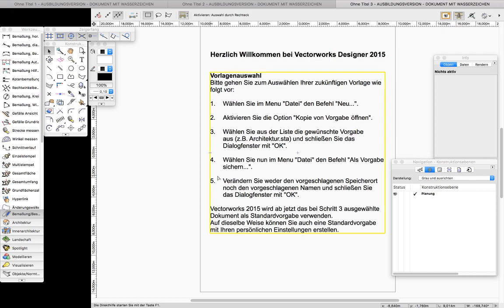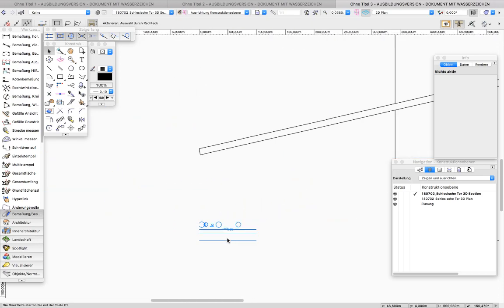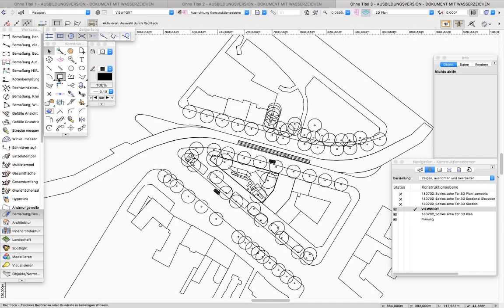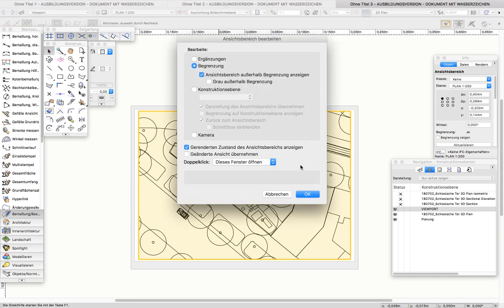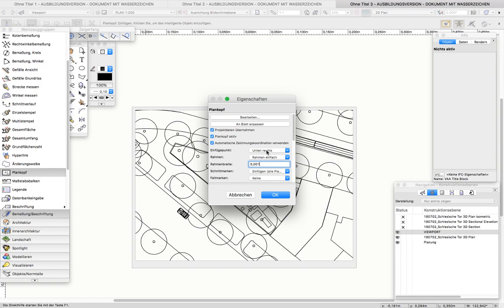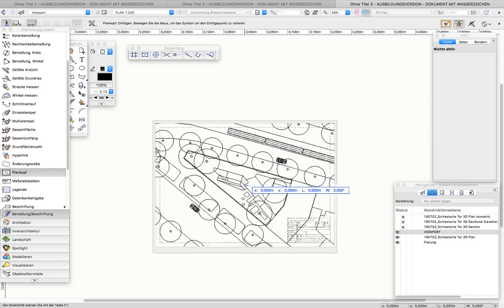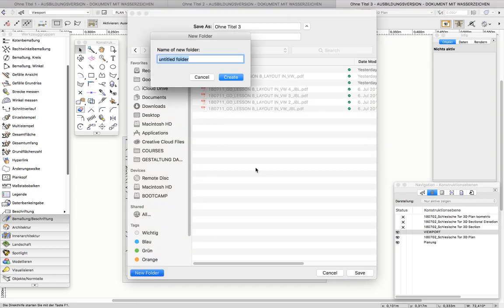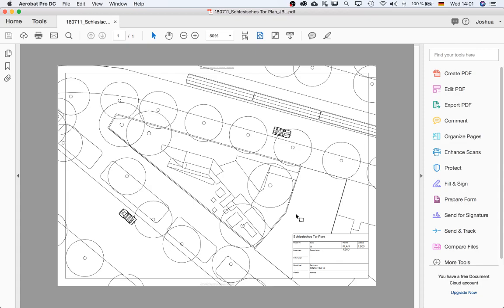Import DWG and Viewport Layout in Vectorworks - Lesson 8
In this tutorial we will cover how to import DWG files from your 'Make2D' into Vectorworks. We will then create a separate layout and titles block for each drawing and export as a PDF file at 300dpi on and A3 page.